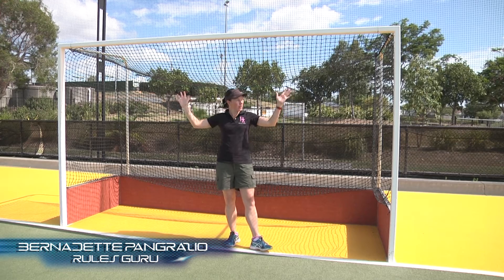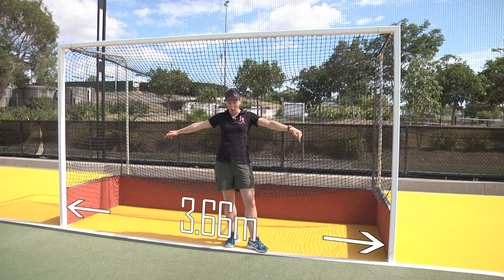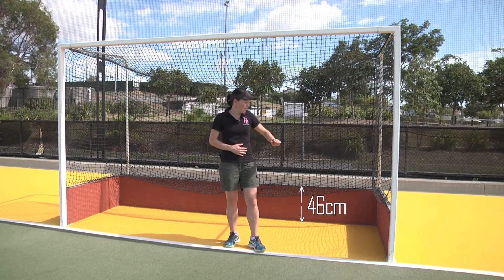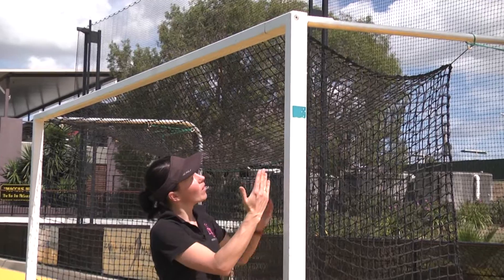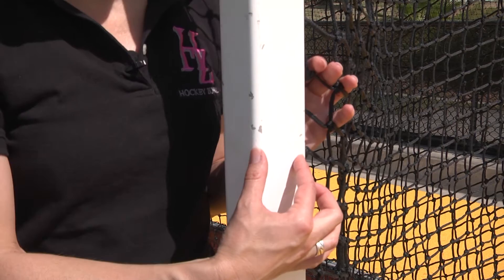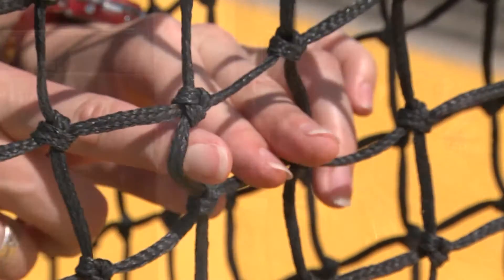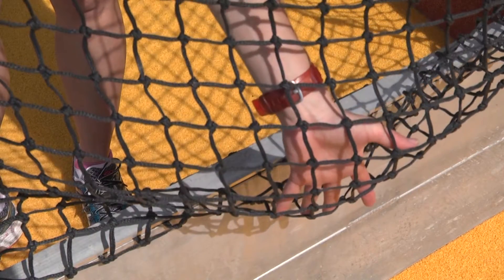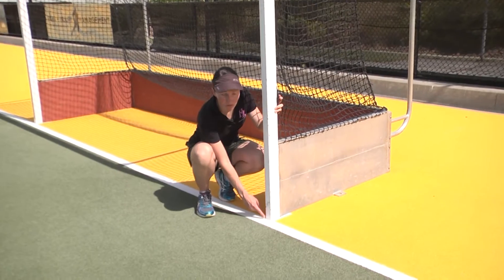Rules Guru 2016 05 Goal Box